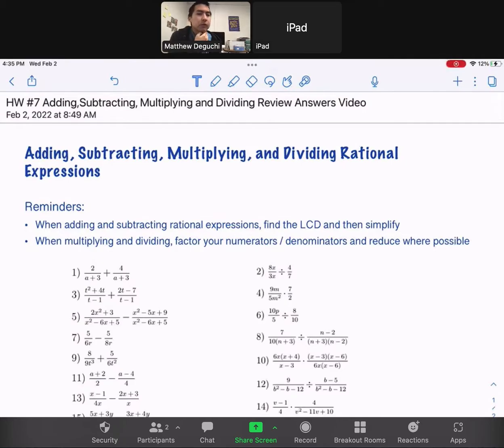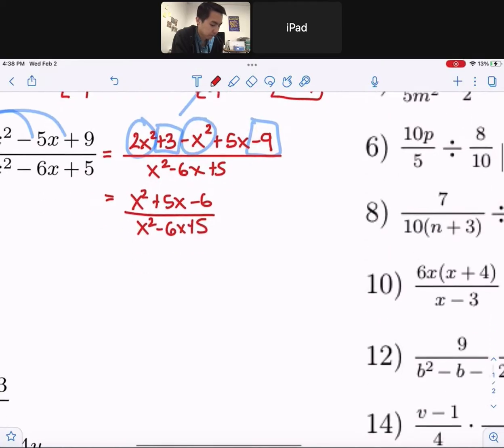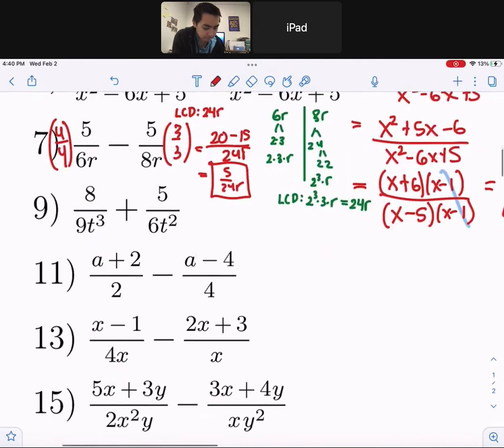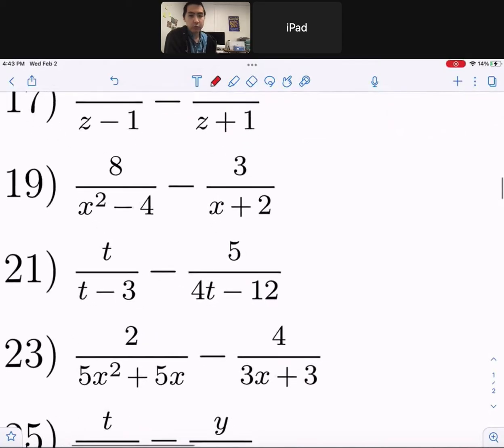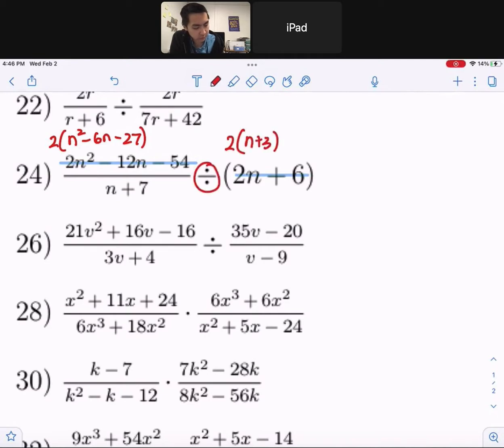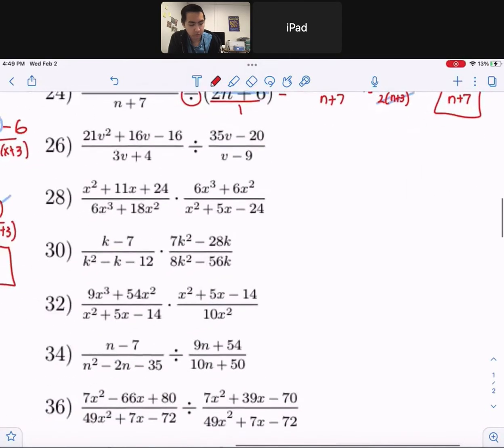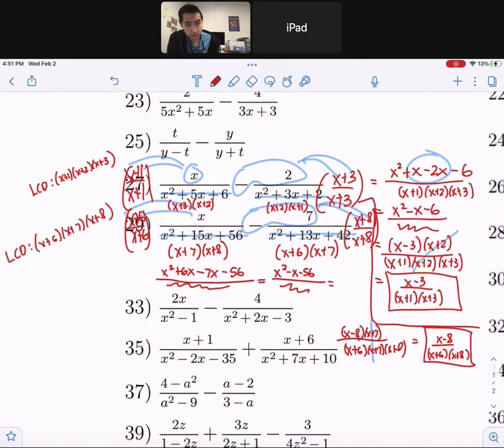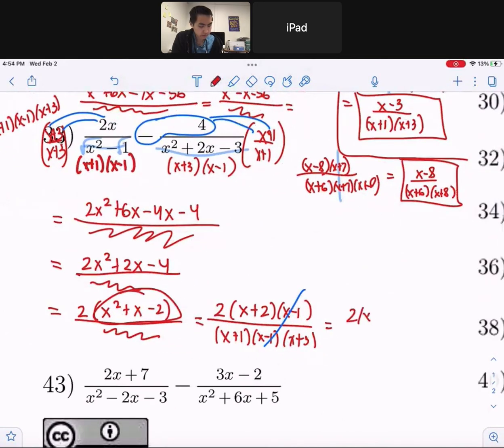21-22 Math 3 HW #7 Rational Expressions Review